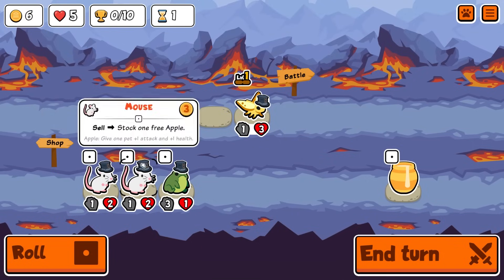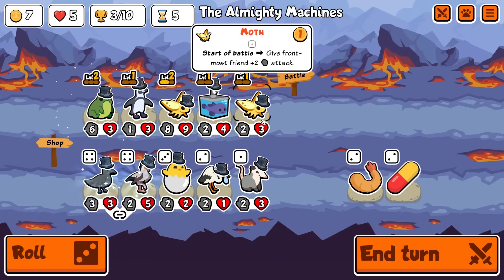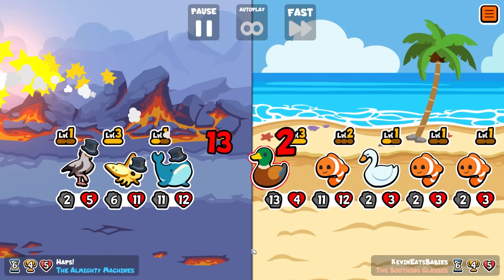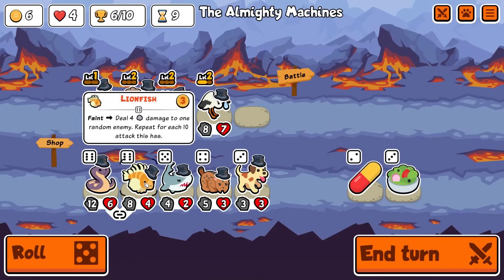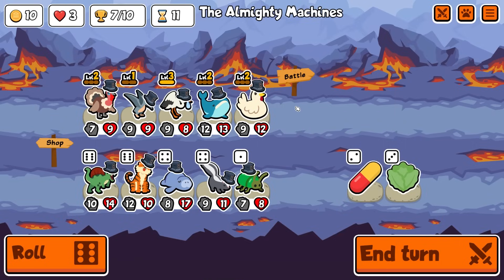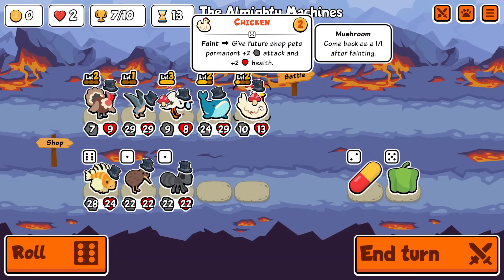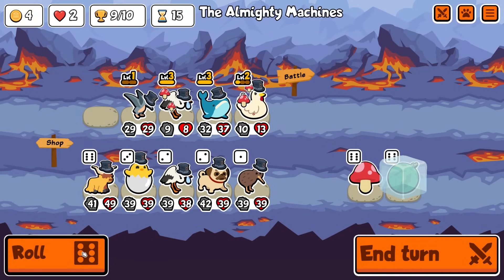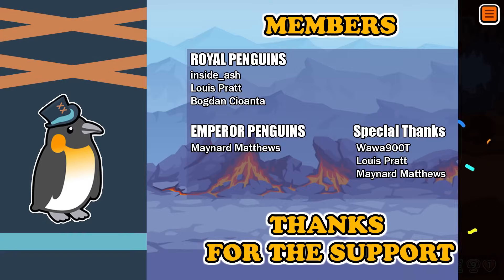The MOST TRIGGERING CHICKEN RUN in Super Auto Pets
Its has been so long since I uploaded a Chicken game! I felt it was time to bring it back and pivot into a team of 50/50s

That is exactly what I did. Sort of.